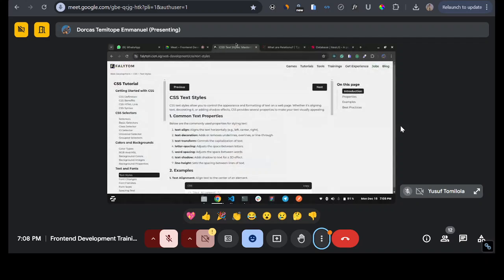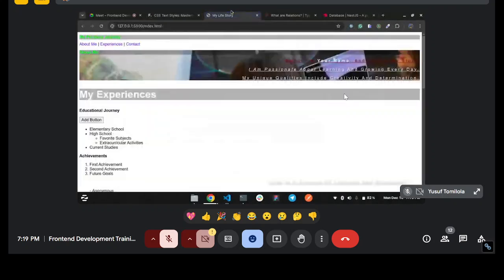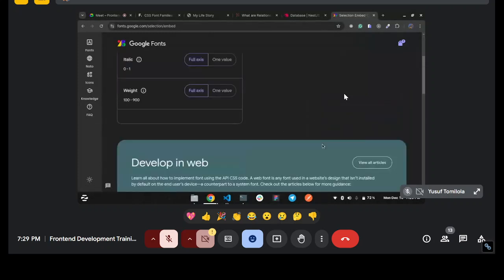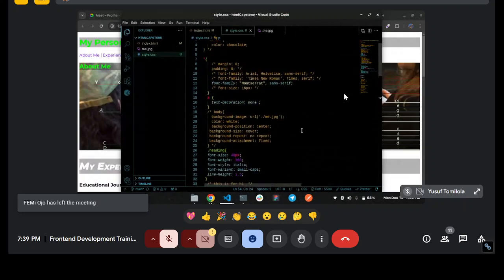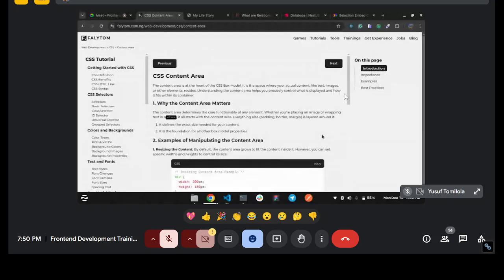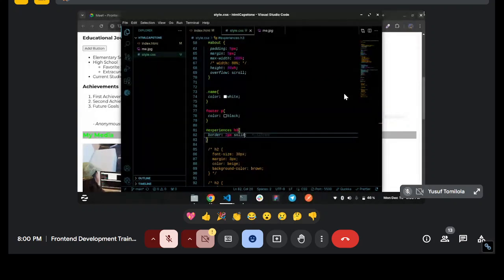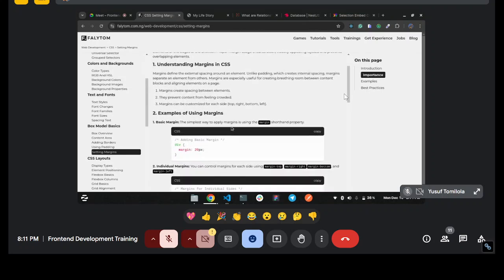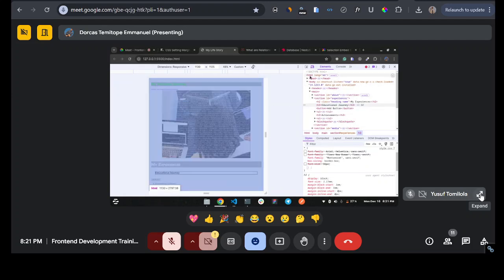[CSS Class 4] Master CSS Text & Box Model: Fonts, Spacing, Borders, Padding, & Margins Explained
Unlock the power of CSS with this beginner-friendly guide to text styles and the box model! In this video, we dive into the essentials of CSS, including fonts, font families, font sizes, and text spacing.

Learn how to design content areas, add borders, use padding effectively, and set margins like a pro. Perfect for web development learners looking to build beautiful, responsive websites.

Let’s build the web, one tag at a time! 🌐